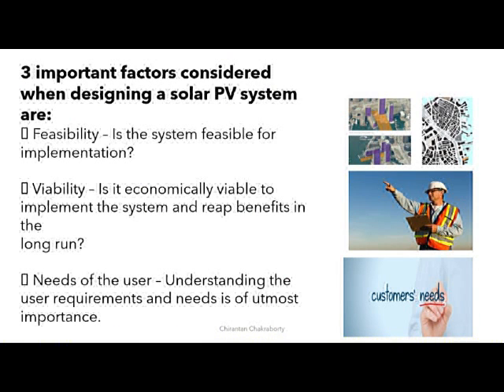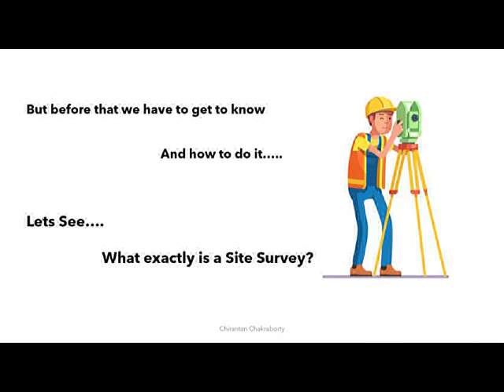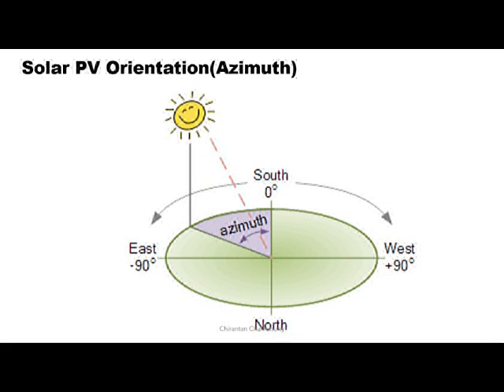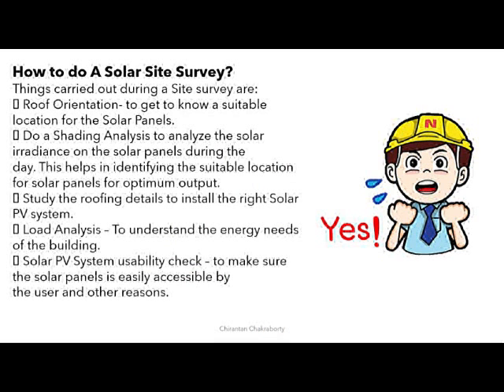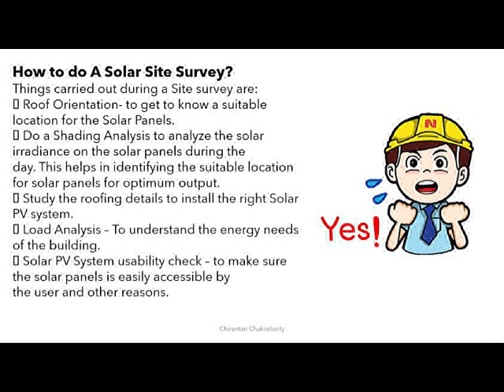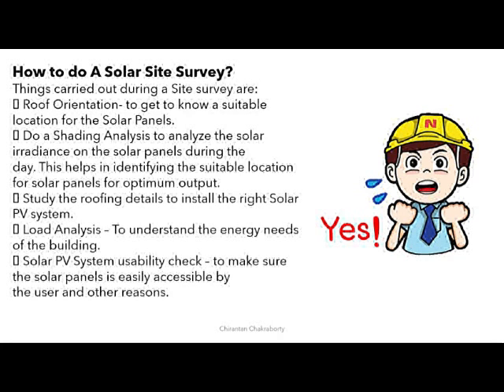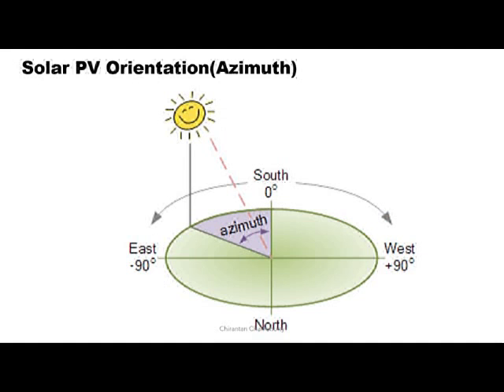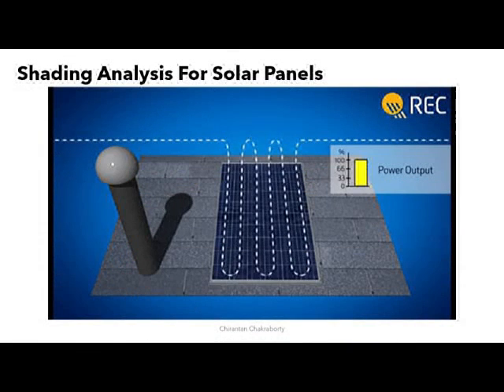What is Solar site survey\How to Install Solar Pv on roof (Bengali) for Surya Mitra Project By SLIEM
Address: IEM Ashram Building, 34/2, GN Block, Sector V, Bidhannagar, Kolkata, West Bengal 700091